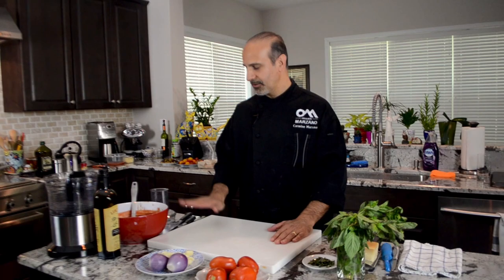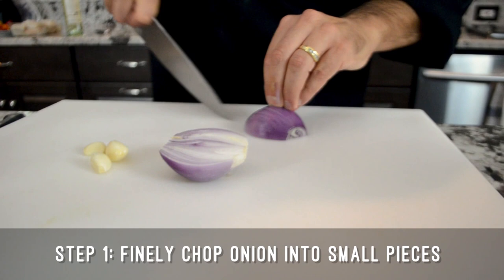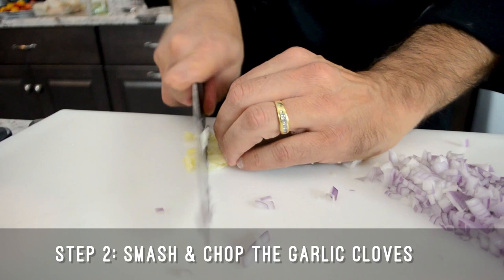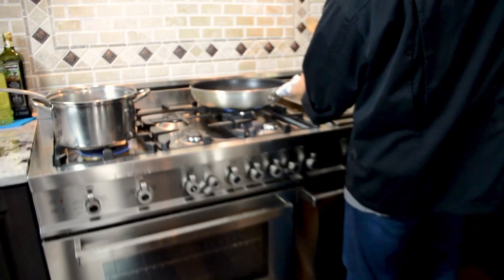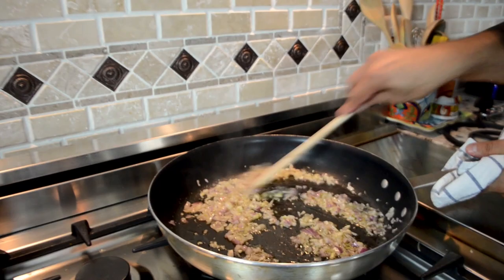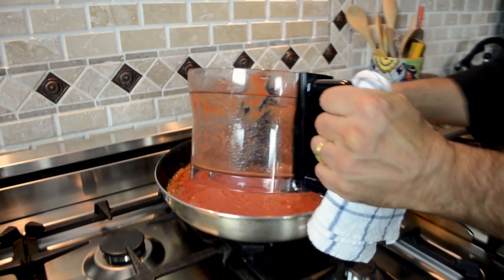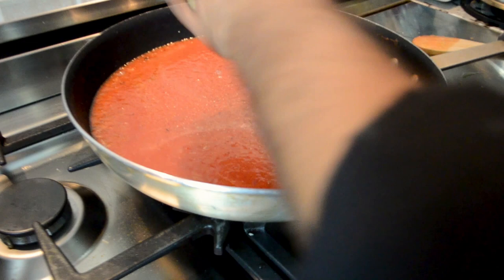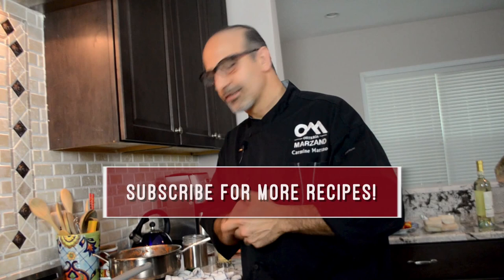How To Make Homemade Authentic Italian Tomato Sauce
Today Chef Marzano teaches you his family recipe for authentic Italian tomato sauce that you can make right in your kitchen!